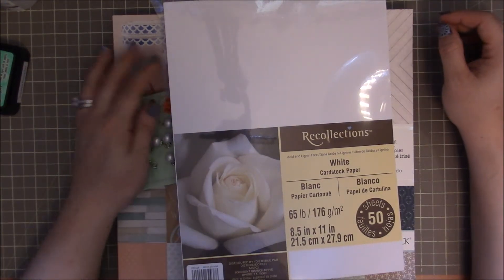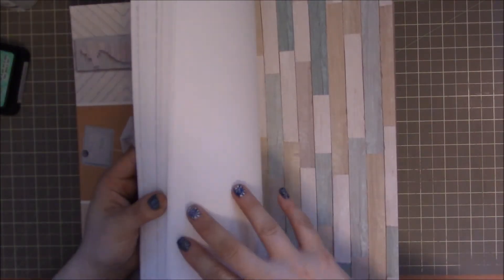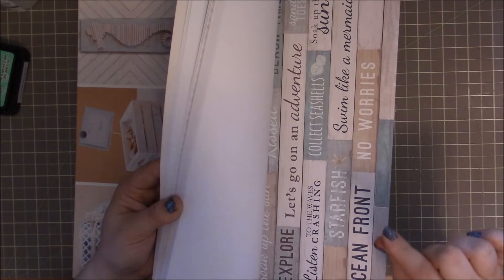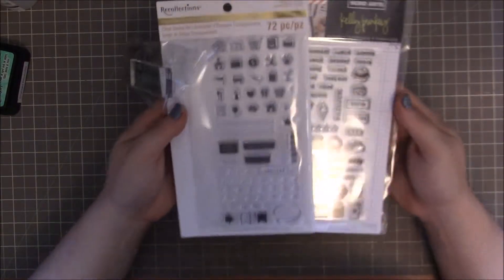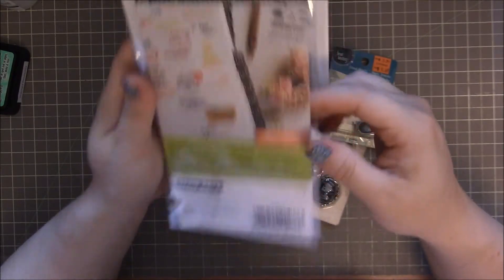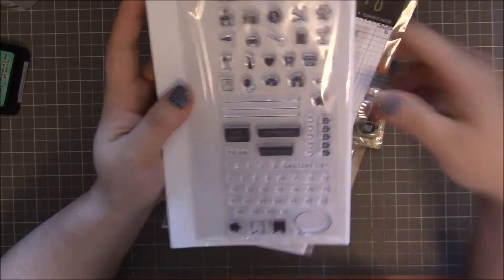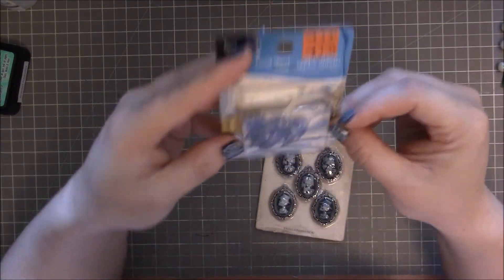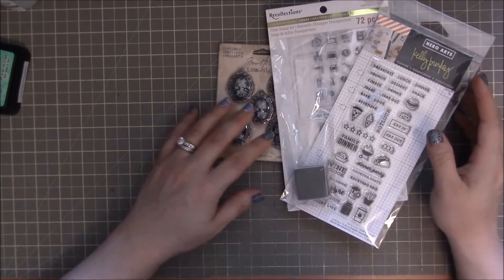A little Michael's haul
Hugs,
Steph